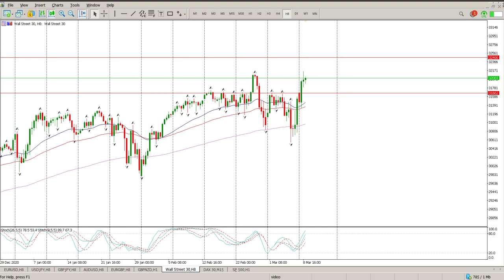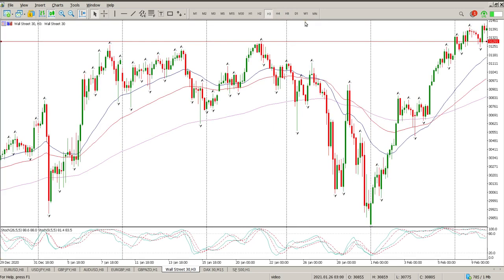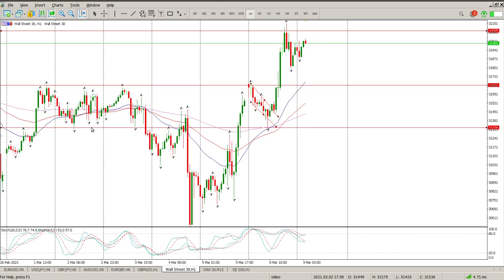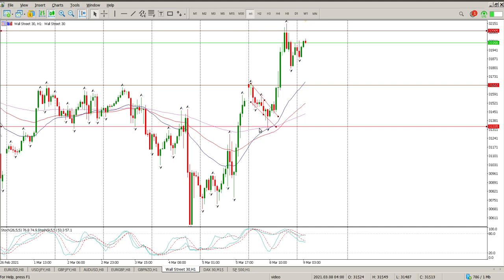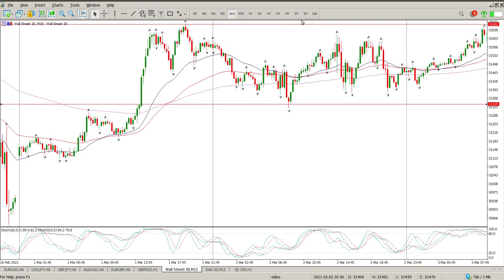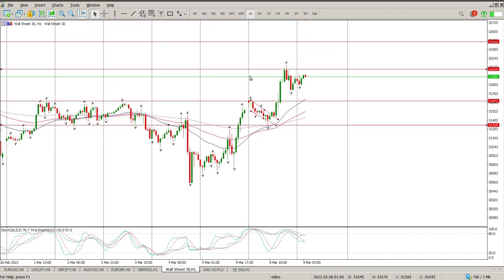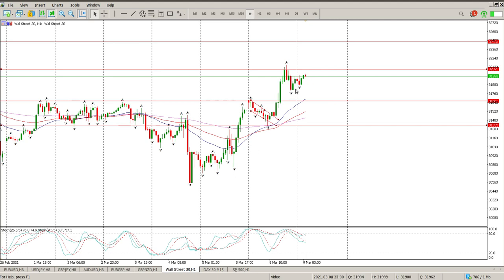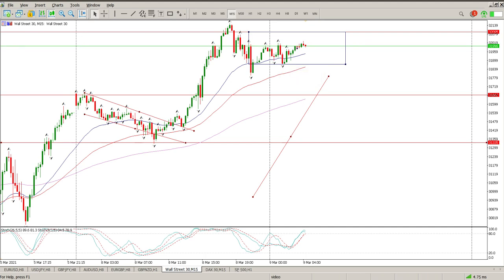DOW Jones Today 9 March 2021 Trend Trading Strategy Technical Analysis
Daily Technical Analysis of DOW Jones Today 9 March 2021